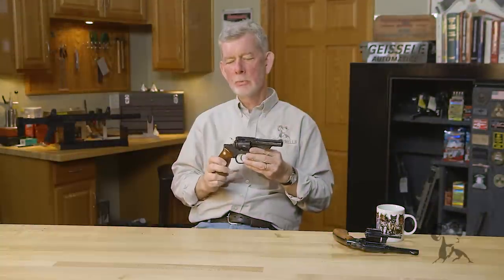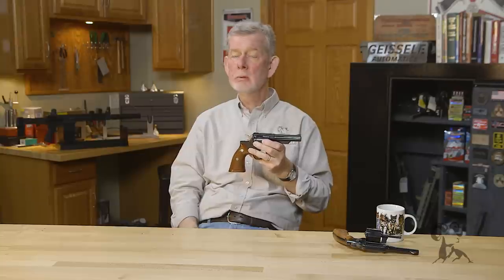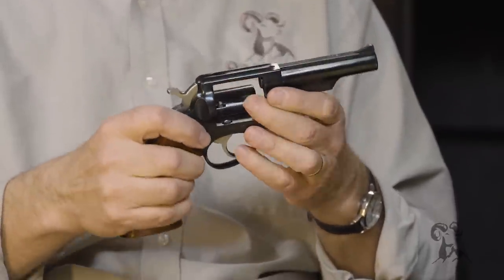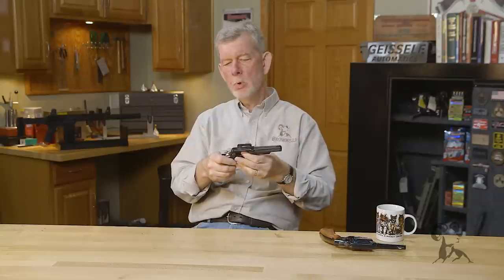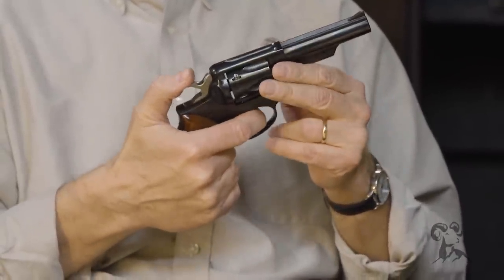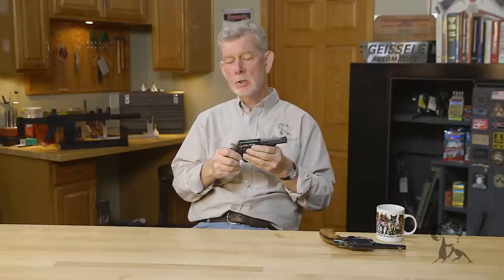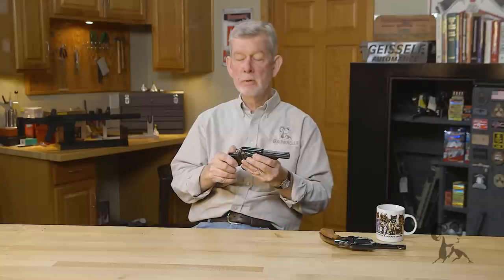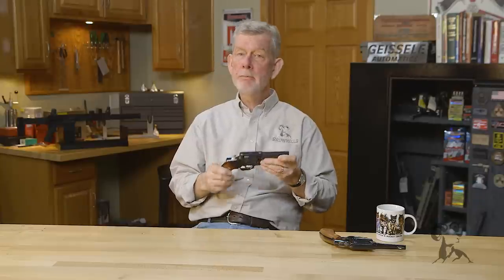From the Vault: Ruger® Service-Six™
Ruger® entered the double action revolver sweepstakes in 1972 with their Service-Six™. At the time, police officers were almost universally armed with revolvers. Colt and Smith & Wesson totally owned that market, and Ruger wanted a slice of it. Brownells Gun Tech and classic firearms connoisseur Steve Ostrem tells us about this elegant, accurate, reliable, smooth-actioned, and very pretty medium-frame .357 Magnum. Like Steve's example, a 4" barrel and fixed sights were standard on the Service-Six™. These guns are beautifully manufactured and very rugged, so even today, 30+ years after production ended, there's not a lot of demand for spare parts! It was a great product, but it came too late. By the late '70s and 1980s, law enforcement agencies were switching over to semi-auto pistols en masse, and the beautiful Security-Six™ was left high and dry. If you find one for sale, though, check it out. You might fall in love.